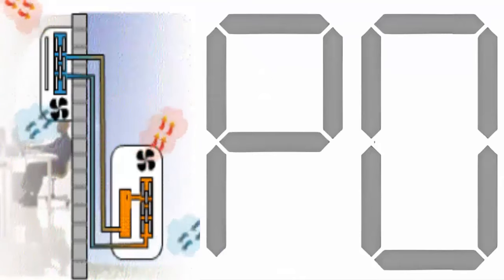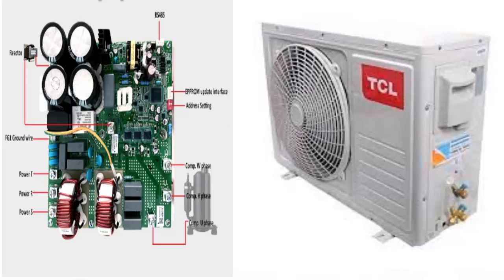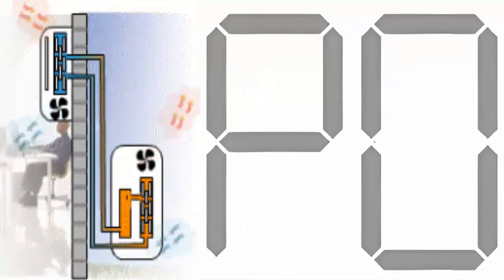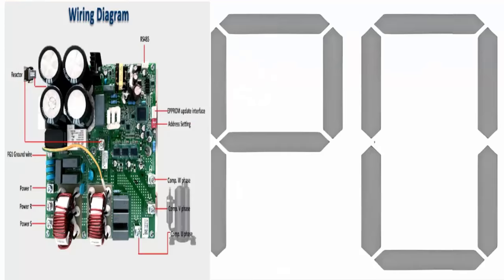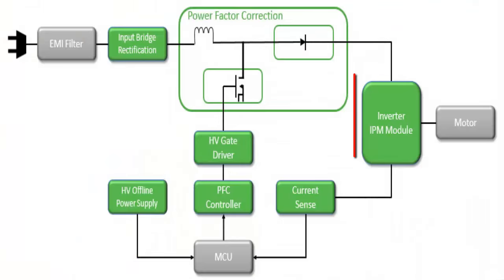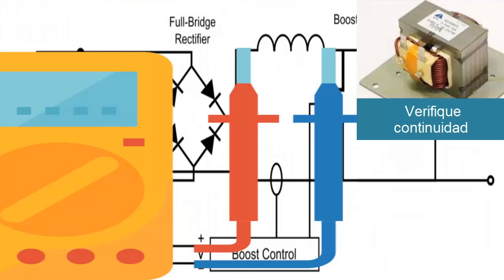P0 Fault Code: Error in Mini Split Air Conditioning - Meaning, Causes, and Problem Solutions